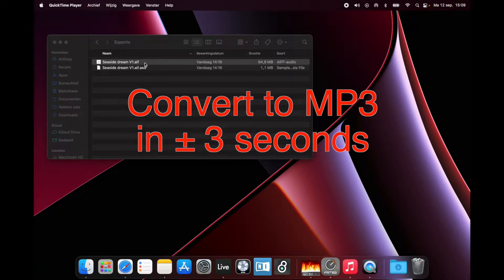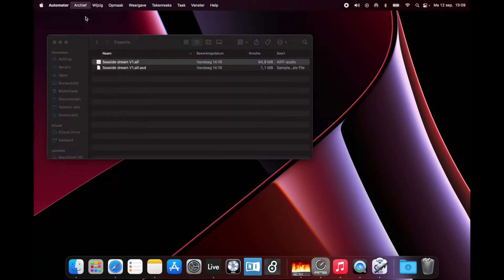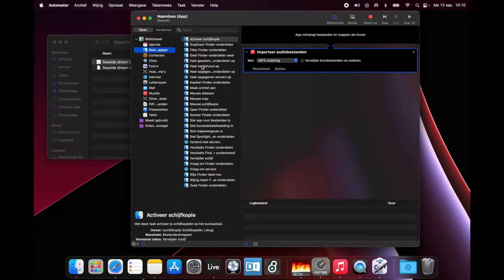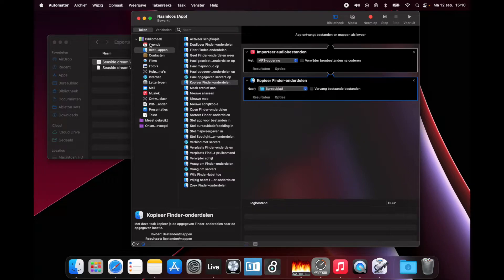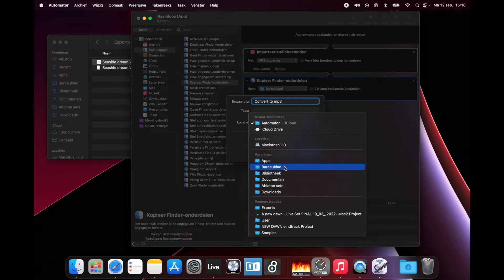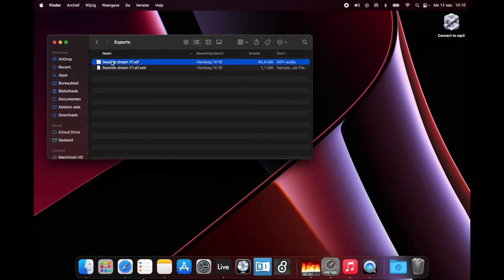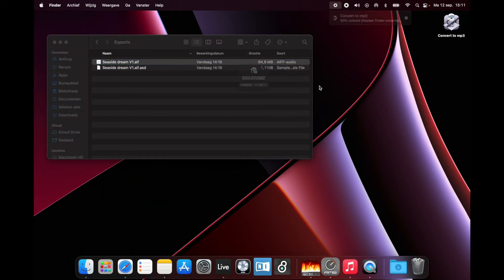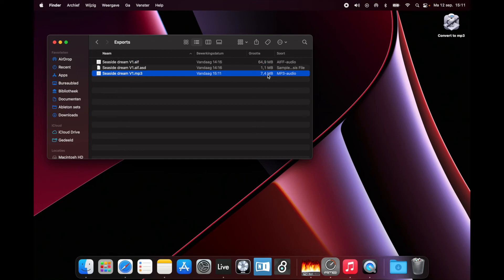Convert audio file to mp3 on macbook with automator super fast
This little trick has saved me so much time. I bought a new mac and had to send demos from Ableton over email to someone. With Automator you can convert any audio file within seconds so you can send it around. Very useful when you want to quickly share an idea with someone. I haven't come across this trick on Youtube, so I thought I'll share it here; maybe some people will benefit from it.